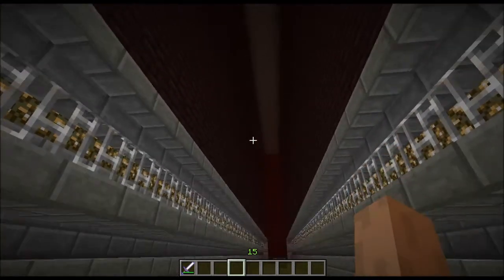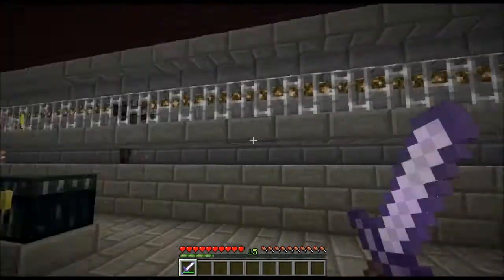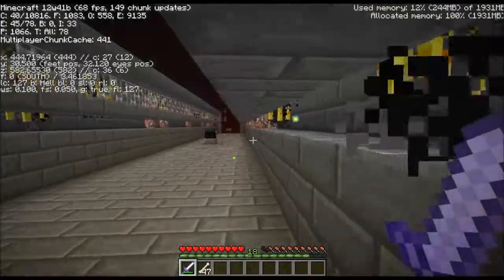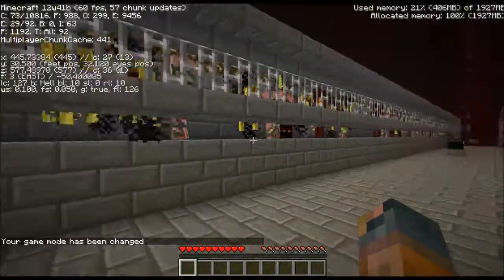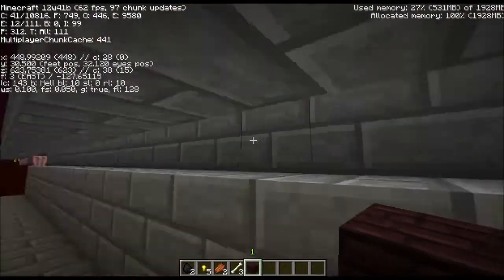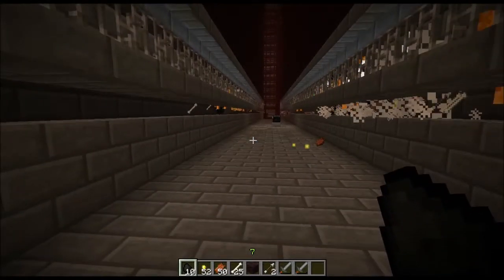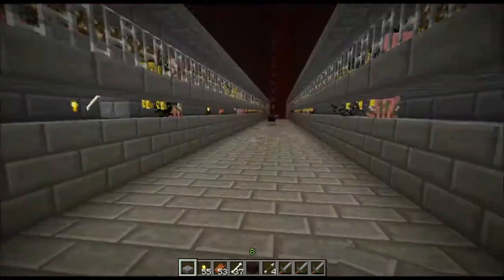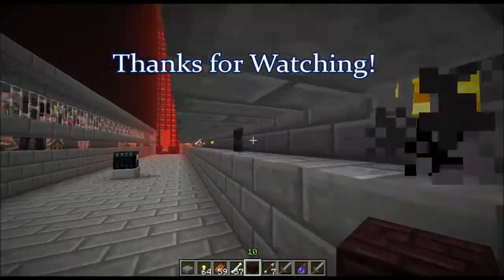Minecraft Science with Morilibus - Wither Skeleton Mob Farm Efficiency Test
Step away from the survival world to look at the potential effectiveness of the wither skeleton farm design.